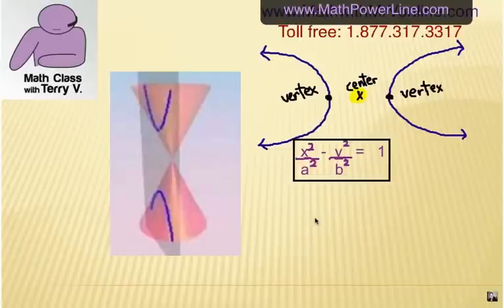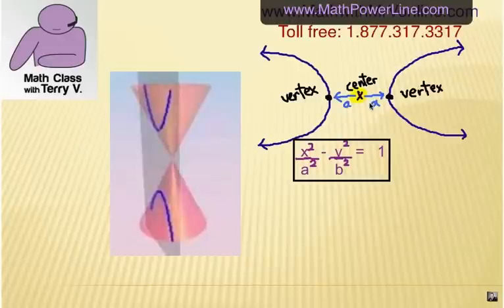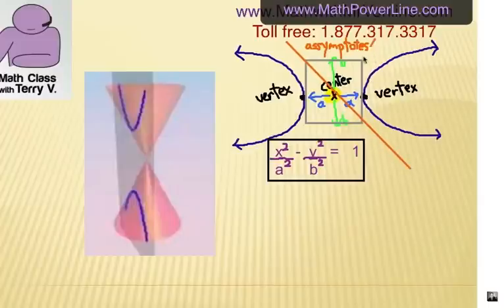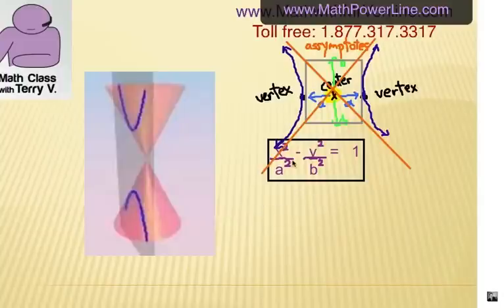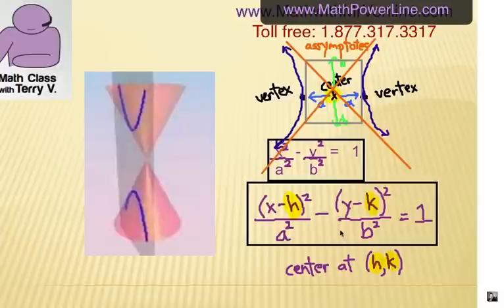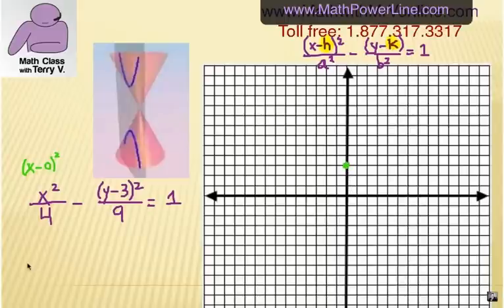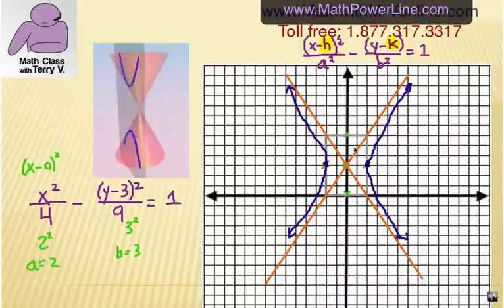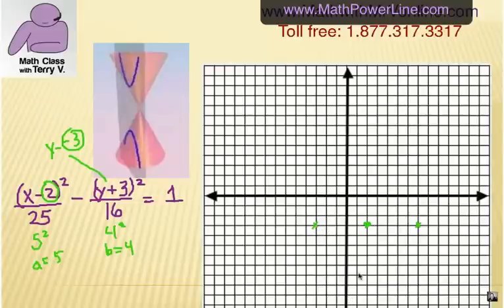How to Study Conic Sections: Hyperbolas